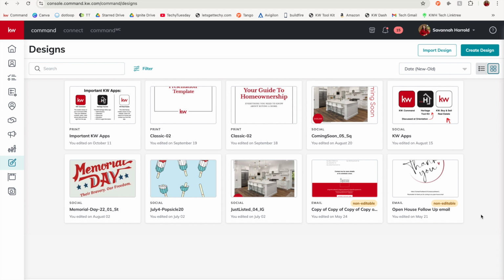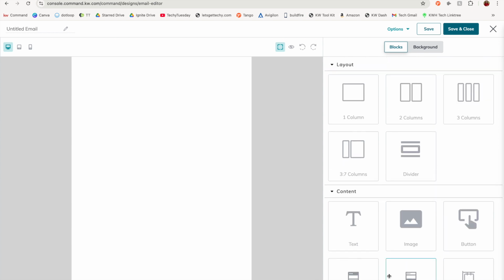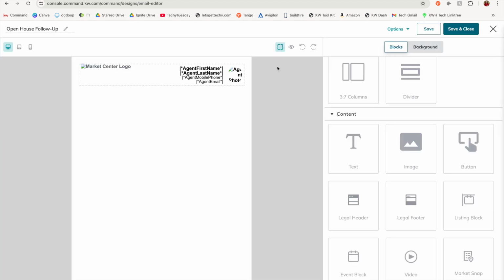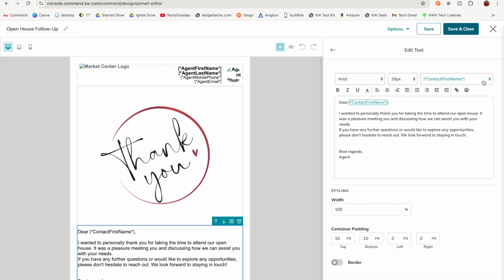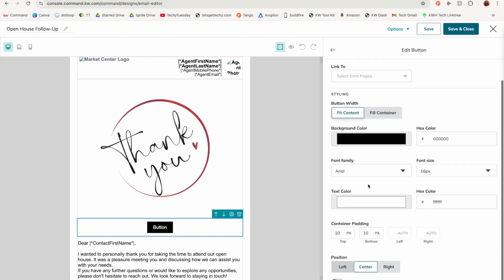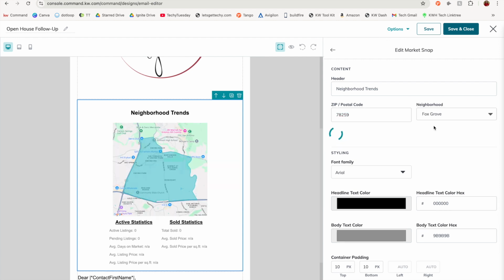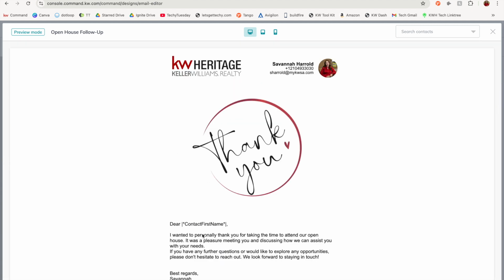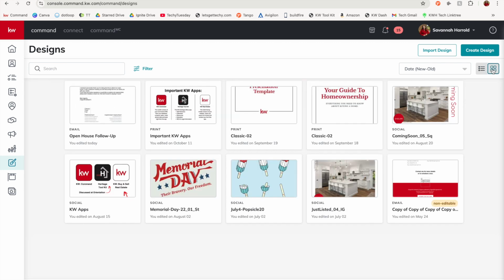Techy Tuesday - Command Basics: Creating an Email Template in Designs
In this new series, the Keller Williams Heritage Tech Team are exploring the Command Design suite! This is part 1 and walks you through how to create an email template from scratch! Learn how to design an entire email and customize it to fit your marketing needs!